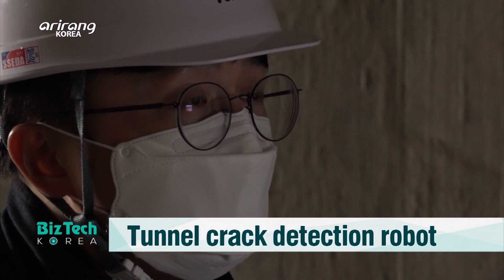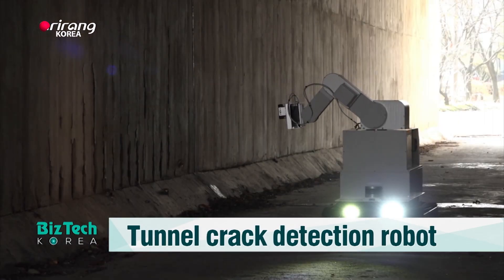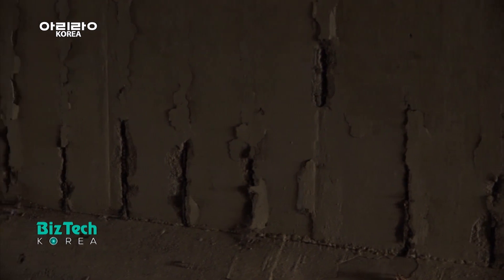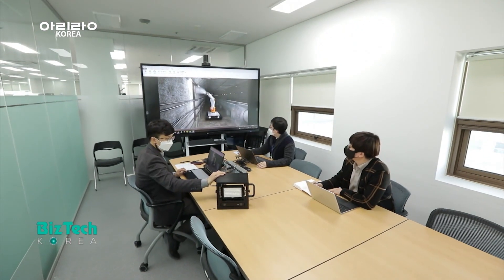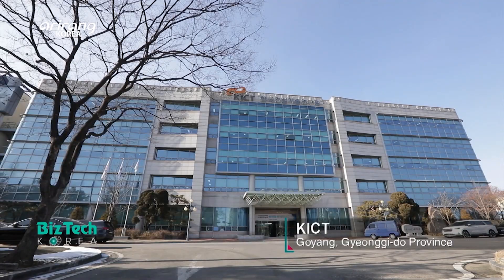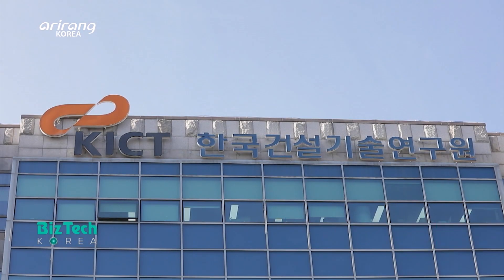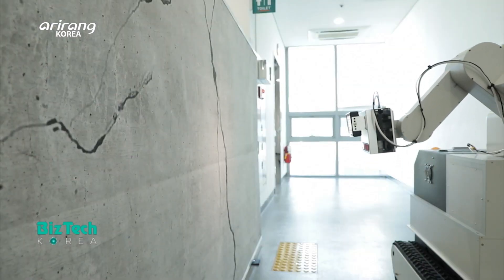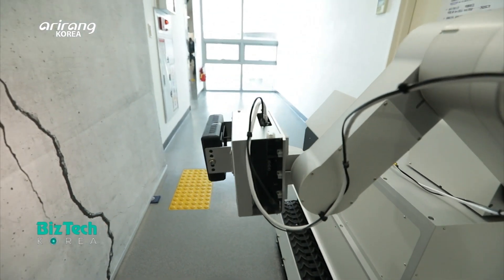[BizTech KOREA] Tunnel crack detection robot (지하 균열 탐지 로봇) [Lab_Tube]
[Lab_Tube] Tunnel crack detection robot

A variety of facilities that are necessary for people’s daily lives are buried underground. As they are necessary to build a fresh urban environment, safety management is also an important element. On this week’s Lab_Tube, we explore the Department of Geotechnical Engineering Research of Korea Institute of Civil Engineering and Building Technology. They have developed an AI robot that can detect possible risk factors in underground spaces. The inspection robot for utility tunnel is a small-sized autonomous vehicle with a robot arm. And it can freely move around narrow and dark underground spaces. Also, an AI program with an embedded image sensor can analyze the cracks. The research team has promoted studies to develop a robot that can detect exfoliation and water leakage as well. We introduce the ongoing effort of the research team to develop safe underground spaces and improved safety management solutions.

지하 균열 탐지 로봇

우리 생활에 꼭 필요한 다양한 매설물이 숨겨져 있는 도심 속 지하공간! 지하공간을 효율적으로 활용하고 안전하게 관리하기 위한 연구개발의 중요성이 강조되고 있다. 이번 주 Lab_Tube 에서는 지하 속 콘크리트 표면의 균열을 탐지하는 인공지능 로봇을 개발한 한국건설기술연구원 지반연구본부의 연구 현장을 만나본다. 연구팀이 개발한 '공동구 점검 로봇'은 소형 자율주행 이동체에 자유도 높은 로봇 팔을 달아 좁고 어두운 지하 공간을 쉽게 돌아다닐 수 있으며, 영상 센서 기반 인공지능 기술을 활용해 균열을 탐지하고 분석할 수 있다. 연구팀은 콘크리트 표면의 균열뿐 아니라 박리, 박락, 누수까지 탐지해 지하공간의 상태를 종합적으로 점검할 수 있는 로봇을 개발하기 위해 후속연구를 이어가고 있다. 다양한 분야의 첨단 기술을 접목해 안전한 지하공간과 지반 관리 기술을 개발 중인 연구팀의 활약을 함께 살펴본다.